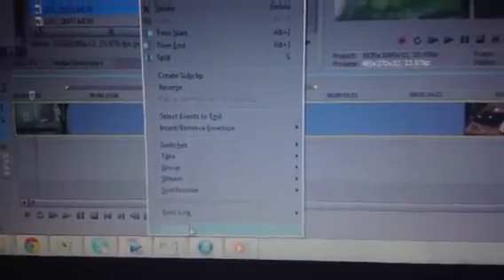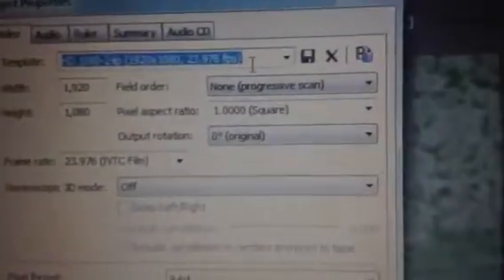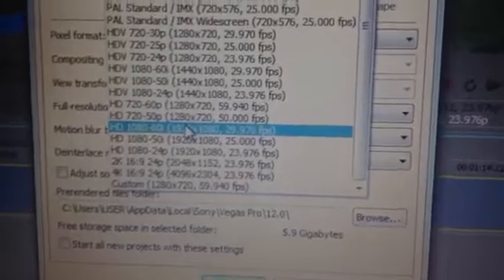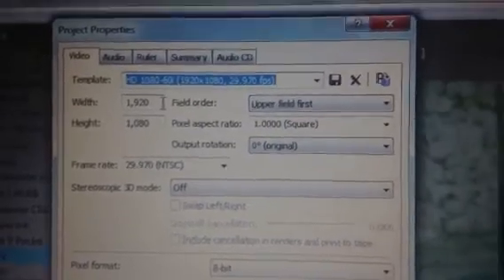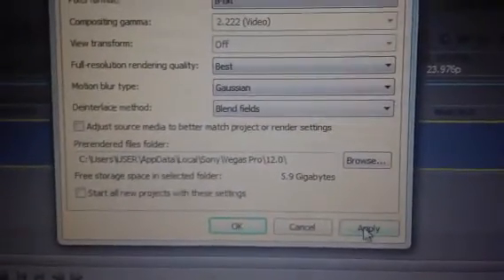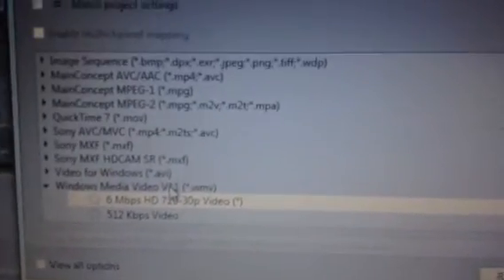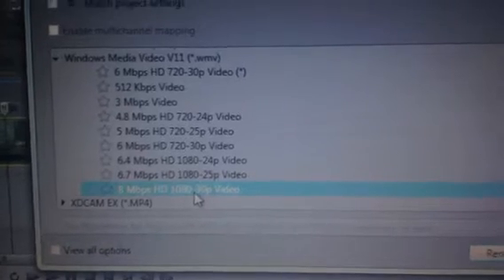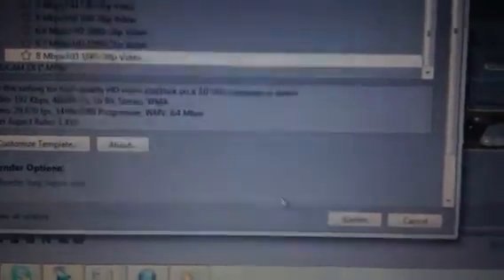How to render 30fps in Sony Vegas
Here is the complete guide on how to setup your vegas to handle videos with 30fps.